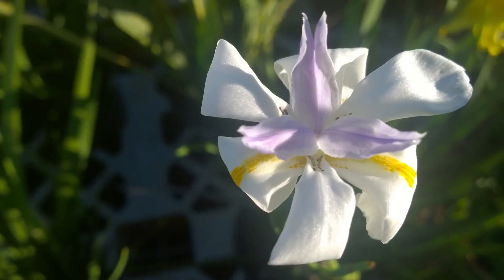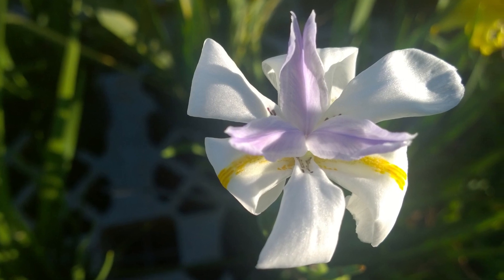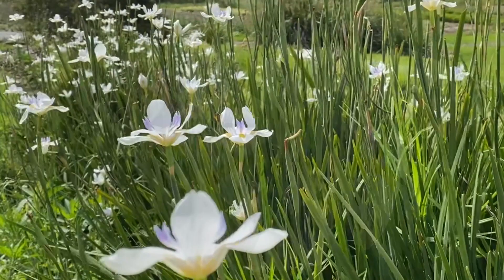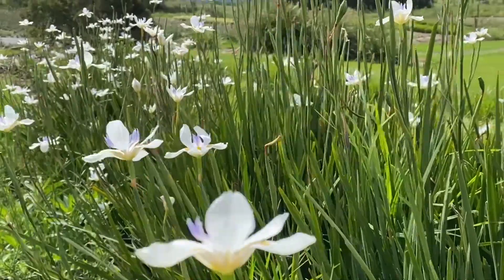Grand Star™ Dietes grandiflora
Dietes grandiflora is one of the toughest and most beautiful landscape plants available in Australia. The only downside is its ability to produce a lot of seed. Grand Star™ Dietes has a very low pollen count compared to the common form, and rarely if ever produces viable seed.
Now it is possible to use one of the prettiest and toughest landscape plants without the worry of it seeding everywhere! Shown to produce a low percentage of seed compared to the common form in field tests.
This safer, exotic, strappy leaf plant is highly drought, heat, humidity and frost tolerant. Once established, it needs very little maintenance, only needing cutting back on average every 5 to 7 years, if at all.